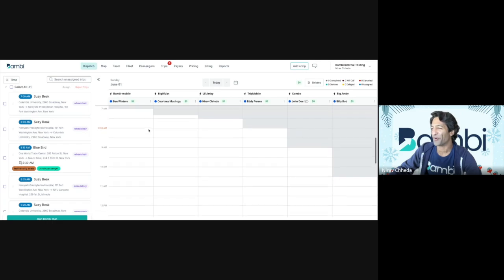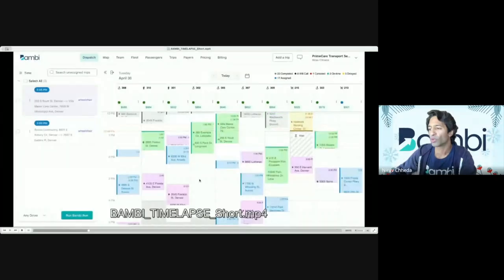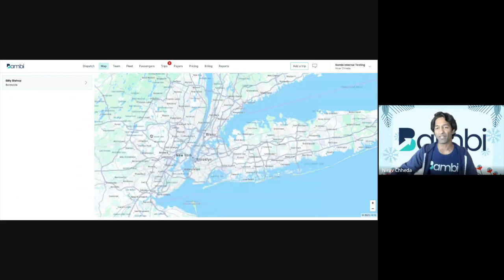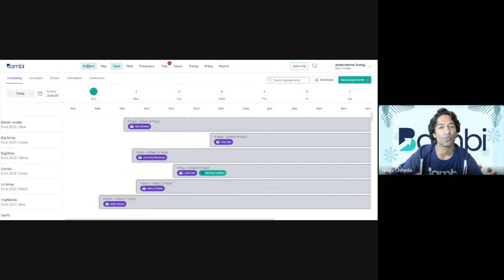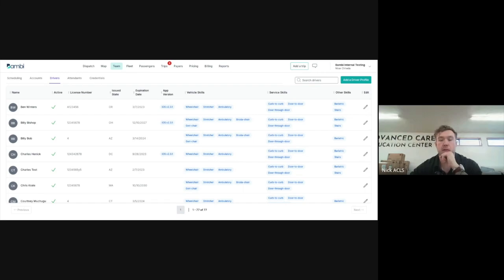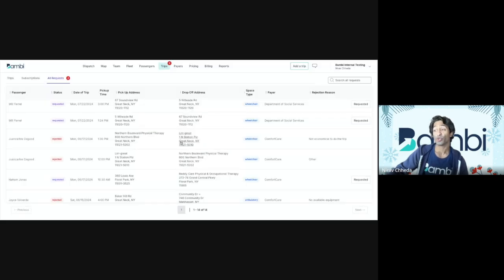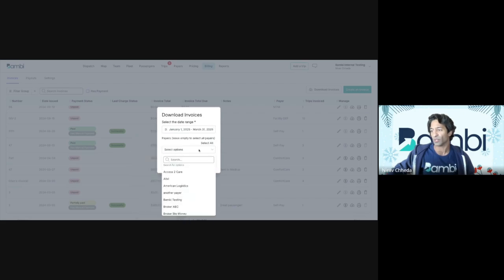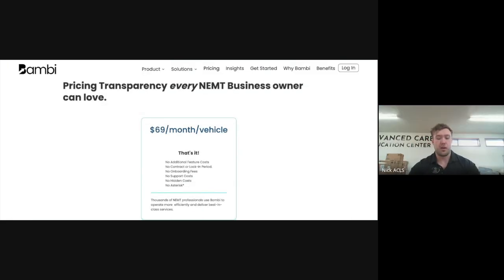How to demo NEMT software | NEMT Experts Podcast Episode 63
Bambi CEO Nirav Chheda gives a demo of Bambi's NEMT software to Nick Salsberry of Advanced Transport, right after he received demos from others. Nick sees that Bambi software's ease-of-use, pricing simplicity, and personal service are incomparably better than any others.

Bambi -- the NEMT software you deserve. Making NEMT easy since 2023.

LETS GET SOCIAL!